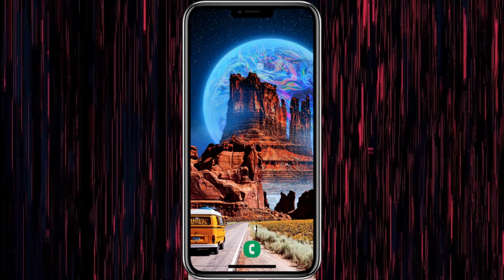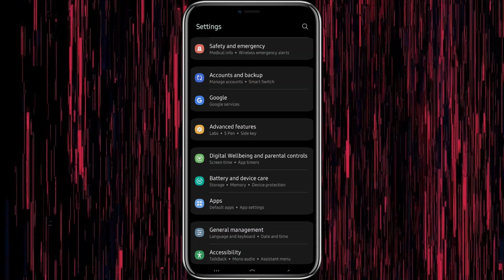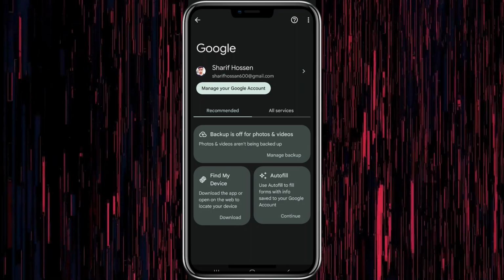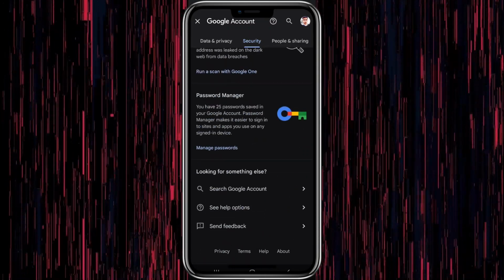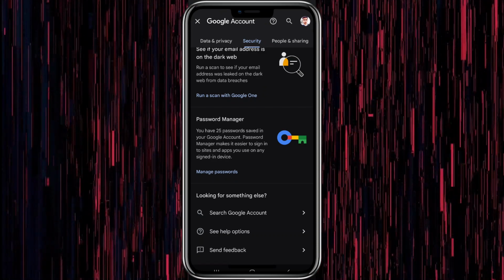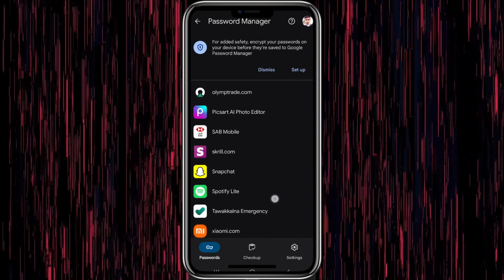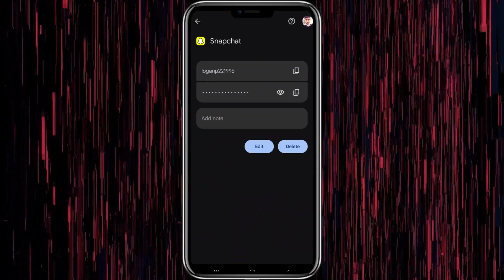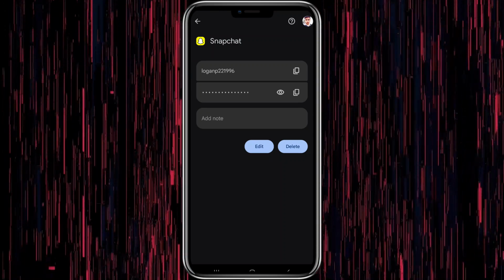HOW TO SEE SNAPCHAT PASSWORD IN SETTINGS - EASY GUIDE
Do you want to know how to find snapchat password? Then this is the video for you!
This is a step-by-step tutorial on how to see snapchat password if you forgot it in 2024.